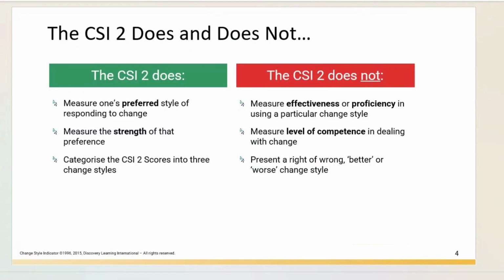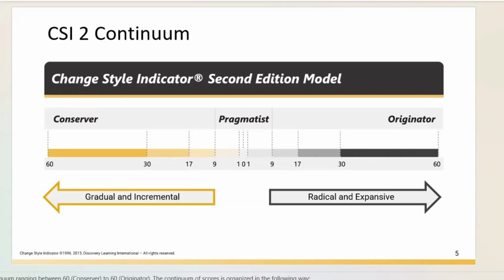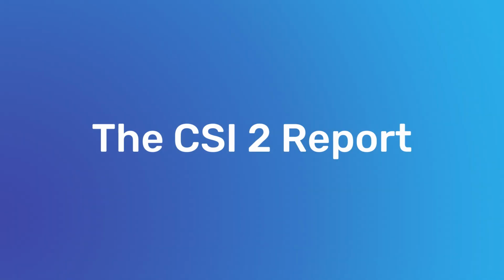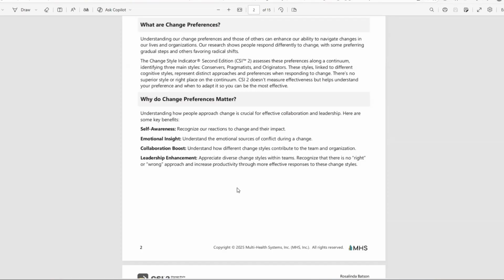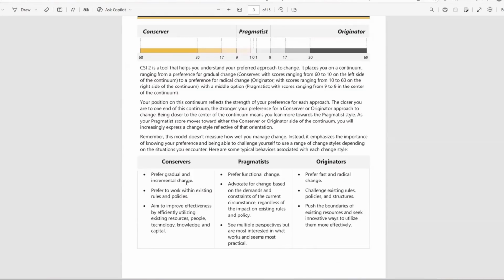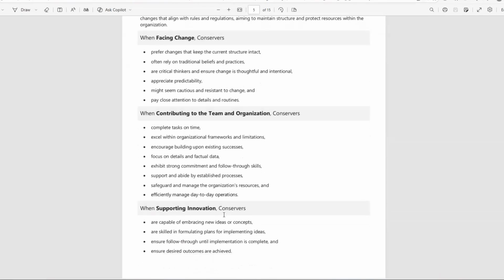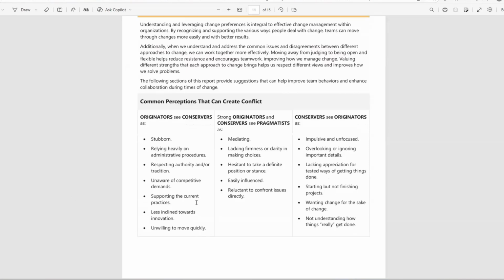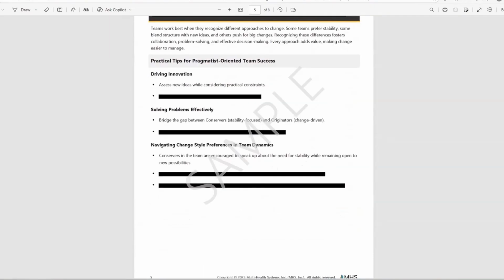Introduction to the Change Style Indicator Second Edition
Discover the 𝐂𝐡𝐚𝐧𝐠𝐞 𝐒𝐭𝐲𝐥𝐞 𝐈𝐧𝐝𝐢𝐜𝐚𝐭𝐨𝐫 𝟐 (𝐂𝐒𝐈 𝟐) — a powerful psychometric tool that helps individuals and teams understand their preferred approach to change.

In this overview, Ros walks you through:

- 𝐖𝐡𝐚𝐭 𝐭𝐡𝐞 𝐂𝐒𝐈 𝟐 𝐦𝐞𝐚𝐬𝐮𝐫𝐞𝐬 — and what it doesn't
- 𝐓𝐡𝐞 𝐭𝐡𝐫𝐞𝐞 𝐜𝐡𝐚𝐧𝐠𝐞 𝐬𝐭𝐲𝐥𝐞𝐬: Conservers, Pragmatists, and Originators
- 𝐀 𝐫𝐞𝐚𝐥 𝐫𝐞𝐩𝐨𝐫𝐭 𝐰𝐚𝐥𝐤𝐭𝐡𝐫𝐨𝐮𝐠𝐡 showing individual and group insights

Whether you're an internal change manager or an external consultant, the CSI 2 can boost collaboration, enhance leadership, and help teams navigate change more effectively.